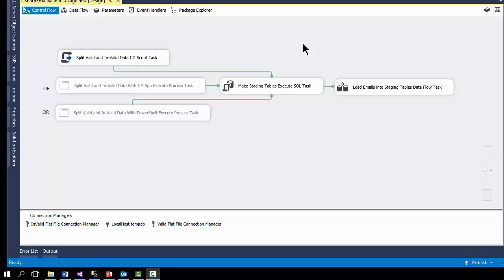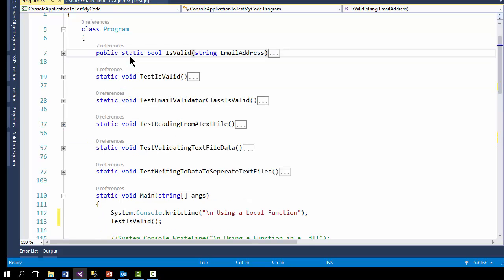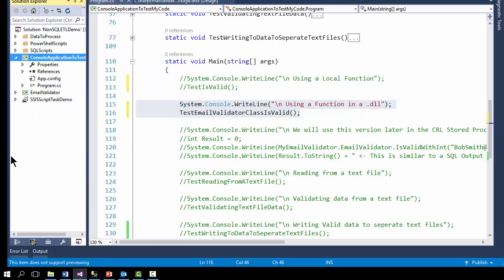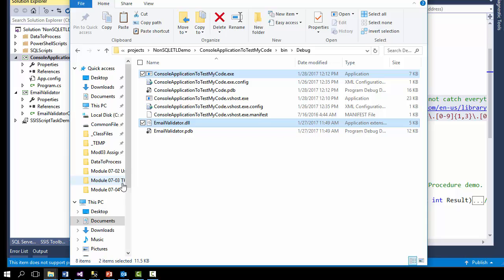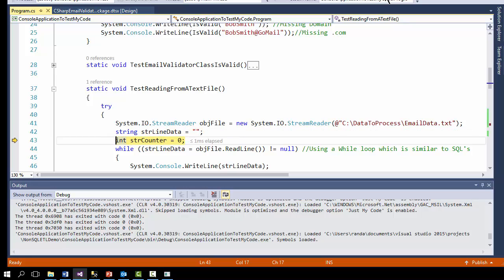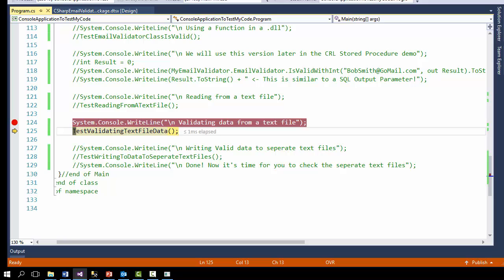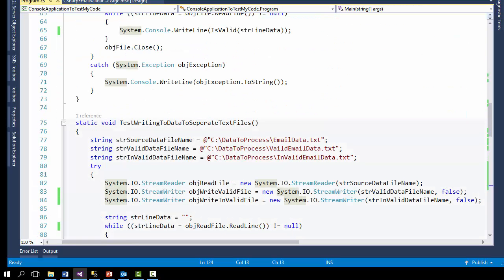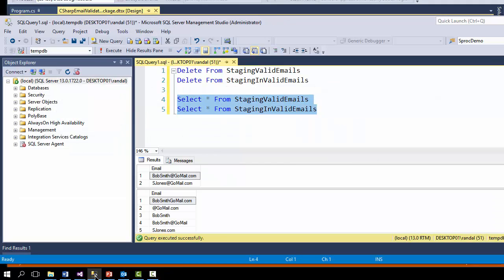Using a CSharp Exe in SSIS